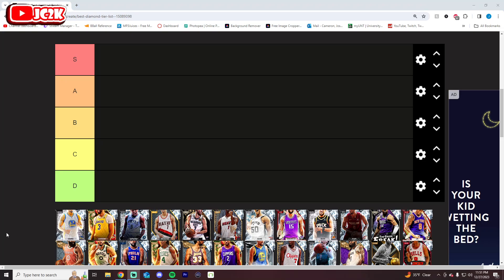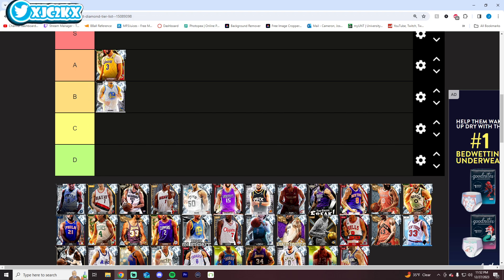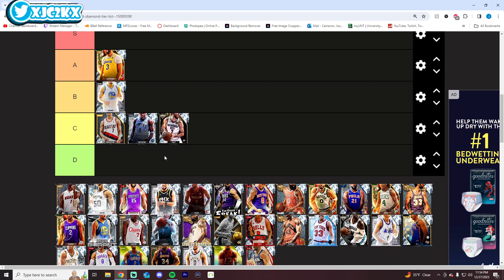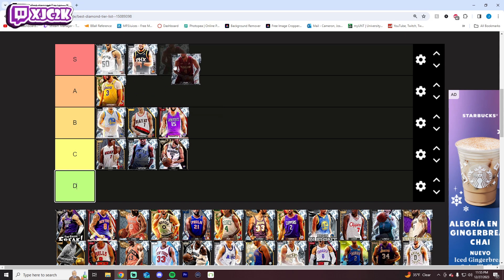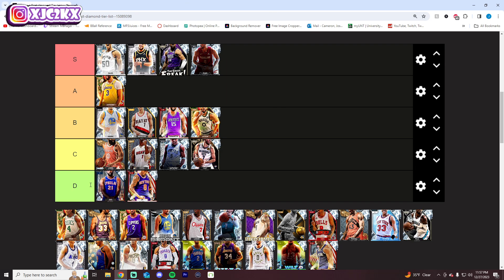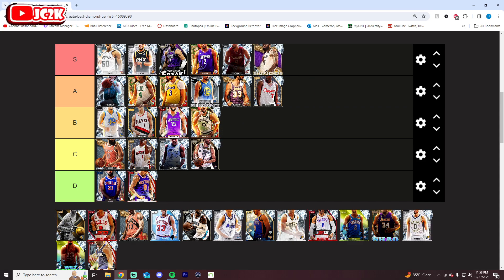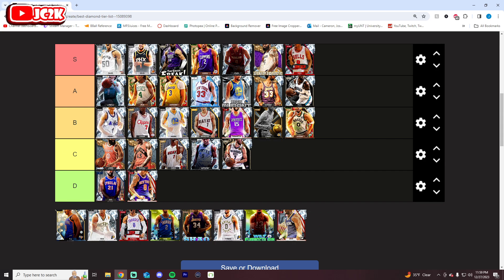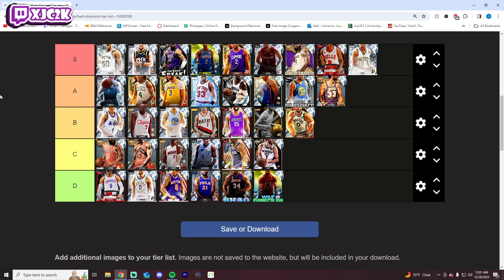BEST DIAMONDS TIER LIST!! NBA 2K24 MyTEAM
In this video I ranked the best diamond cards in NBA 2K24 MyTeam on a tier list! This includes top cards at any price point such as Diamond Kawhi Leonard, Diamond LaMelo Ball, Diamond Anthony Davis, and more! If you enjoy this video please make sure to leave it a like and a comment and most importantly make sure to hit the subscribe button to help me grow towards 17,000 subscribers on the channel!